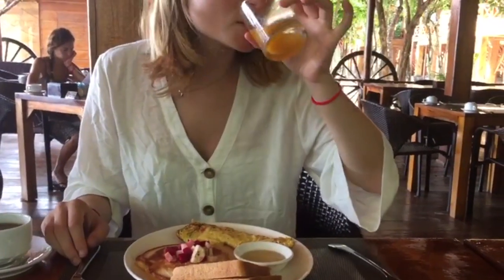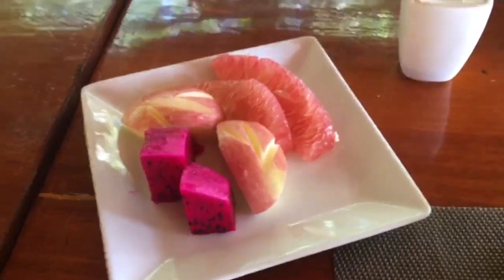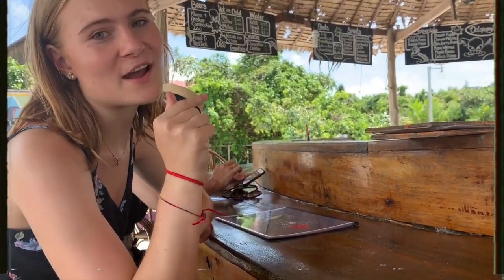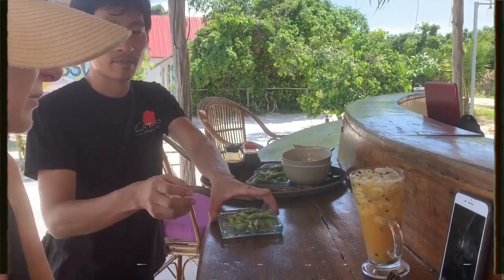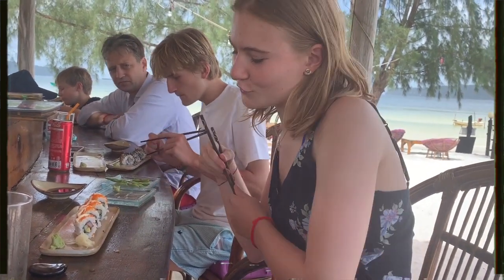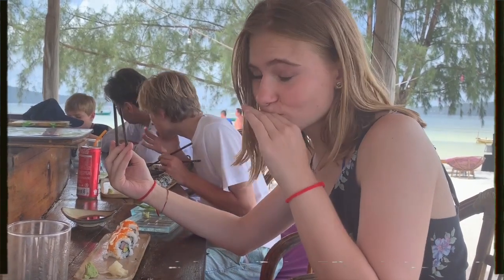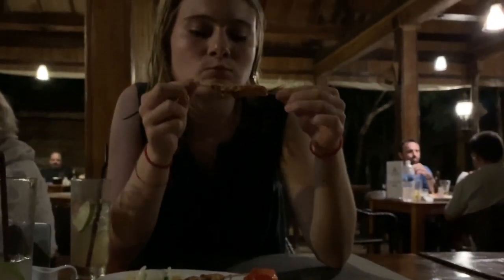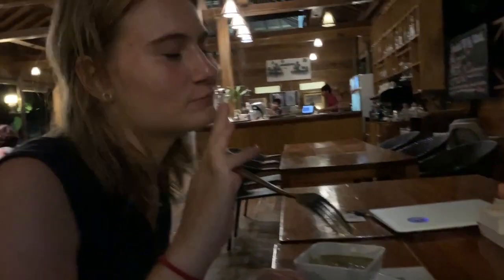WHAT I EAT IN A DAY: Koh Rong Samloen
Hey guys!

This is the 4th video of what I eat in a day series on my channel. I always want to try out different dishes from different countries and so when I got the chance to travel to Cambodia with my family and visited the beautiful island Koh Rong Samloen, I had to try the Khmer dishes and what the island had to offer. I really hope you enjoy!